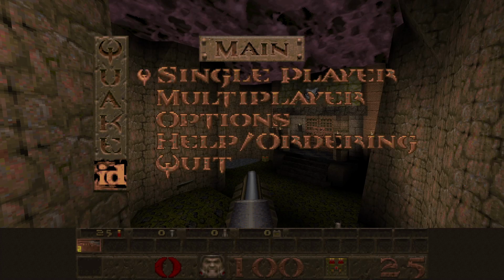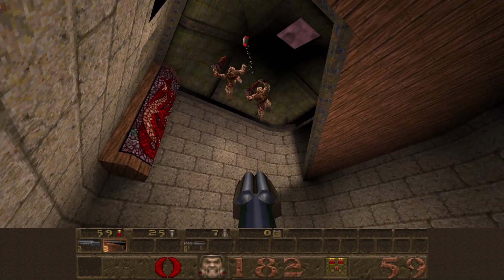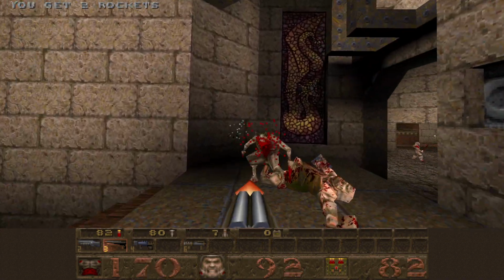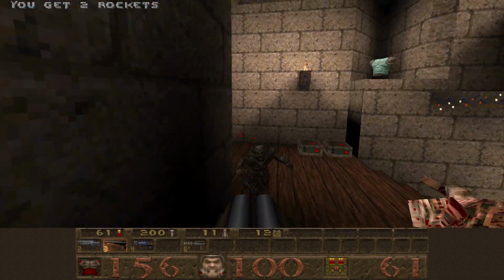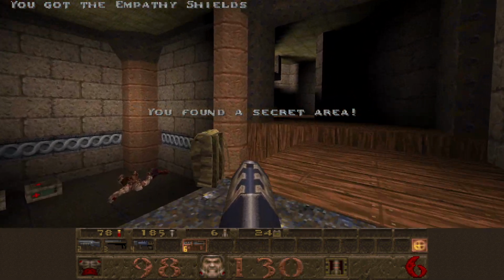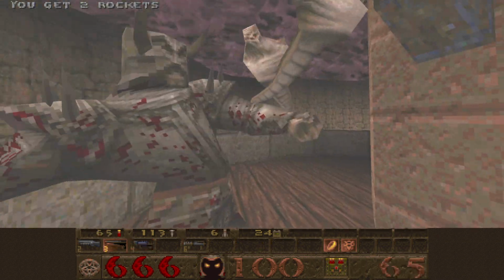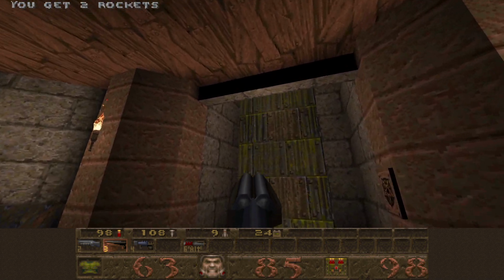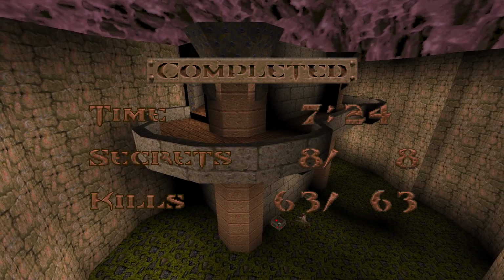Quake: Scourge of Armagon (Nightmare 100%) Walkthrough (HIP2M1: Ancient Realms)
This is a commentated playthrough of the Scourge of Armagon mission pack for Quake for the PC, played through the Quakespasm-Spiked sourceport on the Nightmare difficulty. All of the levels will be played continuously, and all the kills and secrets will be demonstrated. In this video, I play HIP2M1 - Ancient Realms.